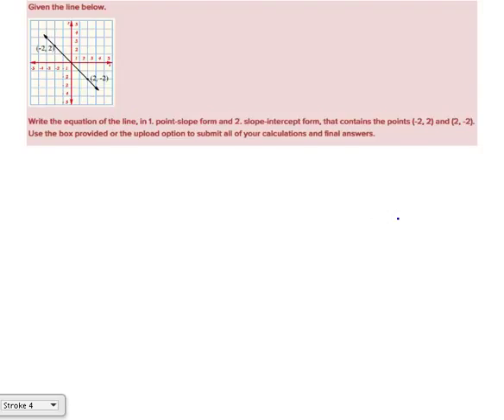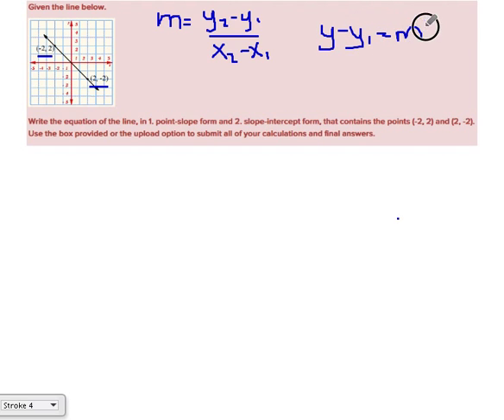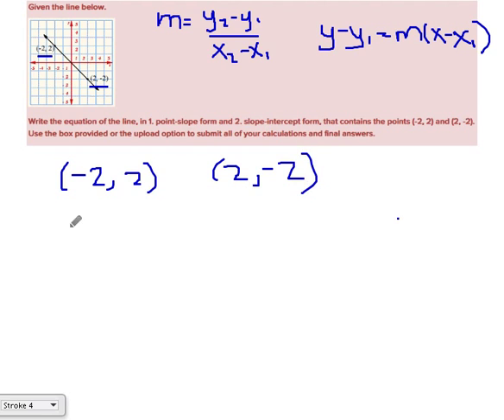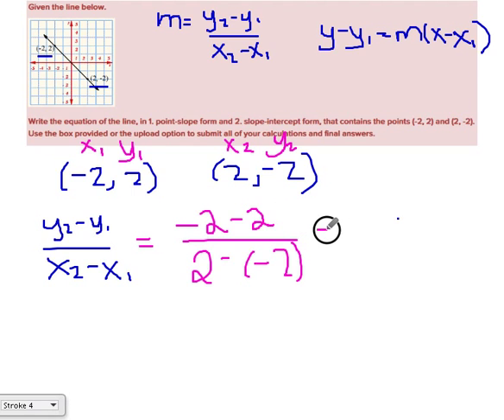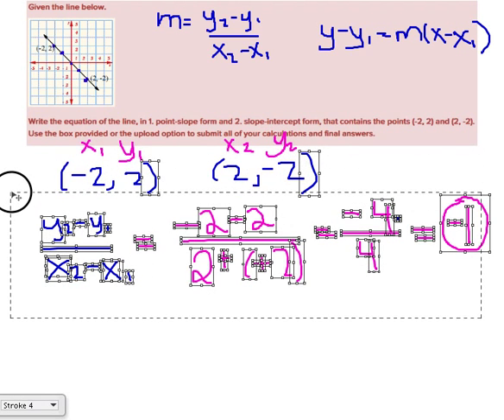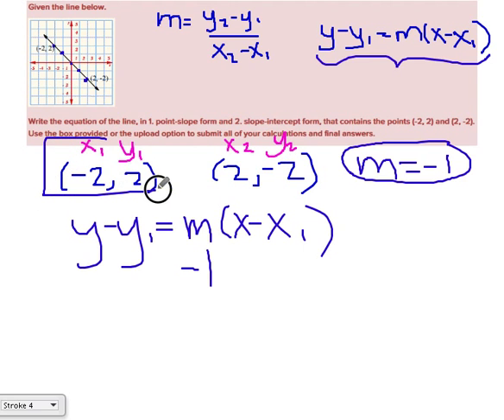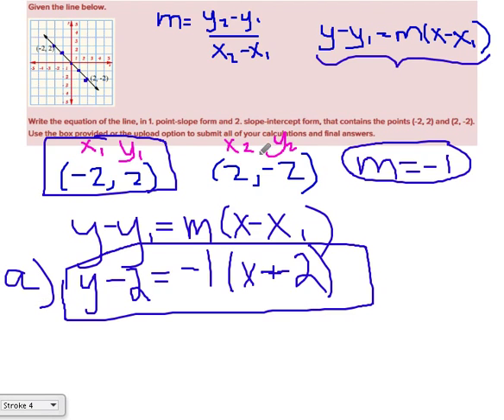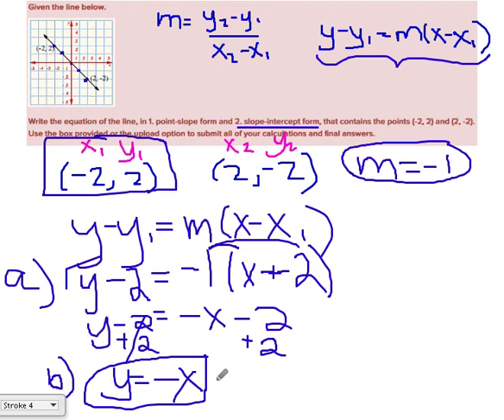Assignment 4 Equations Point Slope Part 1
An example form the assignment in ODY